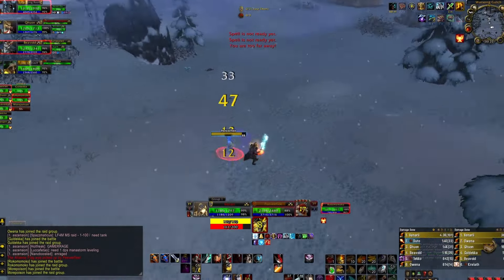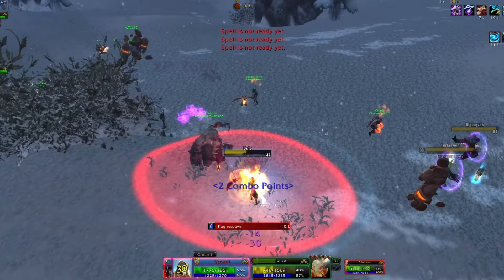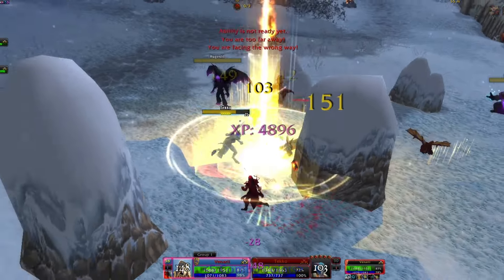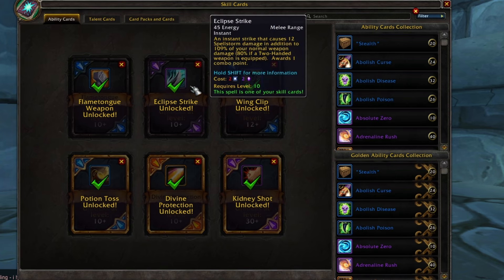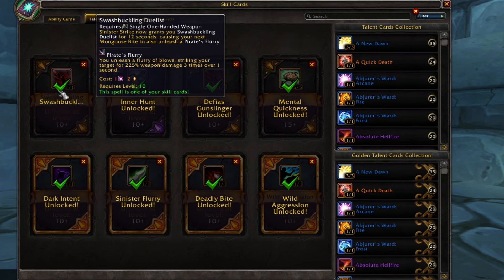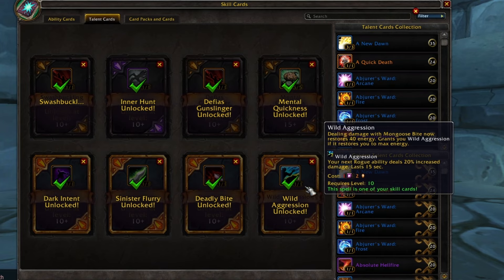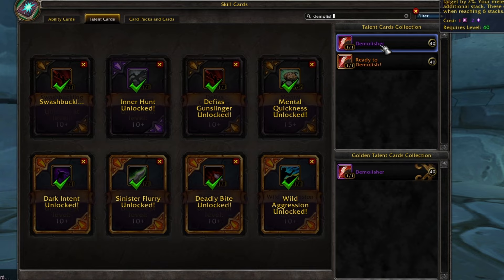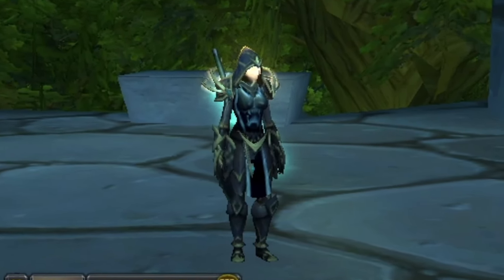Defias Assassin PvP Leveling Build Guide on Project ASCENSION WoW Season 9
In this Video I showcase a Guide to The Defias Assassin build for PvP Leveling while prestiging on Ascension S9 Destiny's Dawn World of Warcraft.